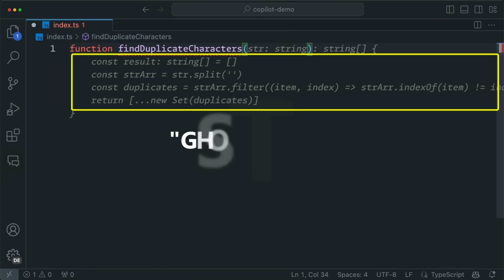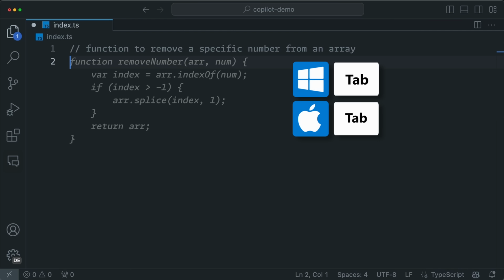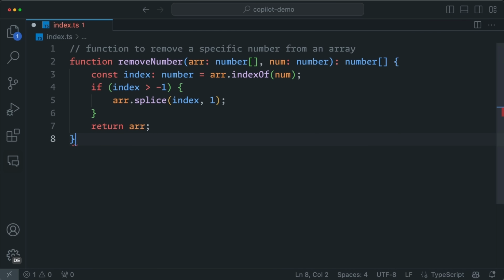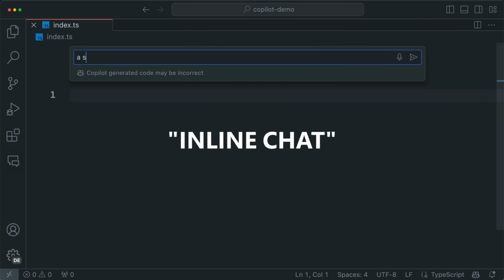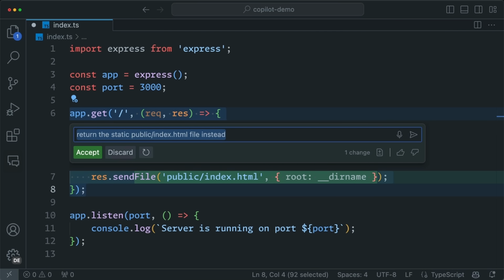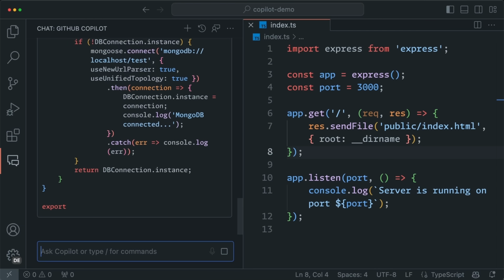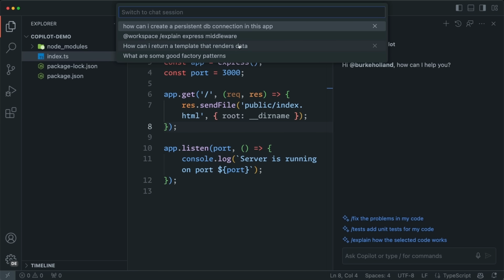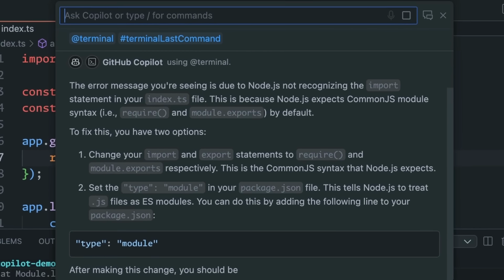Get to know GitHub Copilot in VS Code and be productive IMMEDIATELY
This video takes you through all of the places to find GitHub Copilot in your editor and how to interact with it, along with best kept secret about Copilot that will dramatically increase your productivity almost immediately.

🔎 Chapters:
00:00 - Intro
00:26 - Ghost Text
01:25 - Copilot anticipates your next move
01:53 - Viewing all Ghost Text options
02:12 - Inline Chat
02:57 - Chat View / Sidebar
03:42 - Other places to find Copilot in the editor